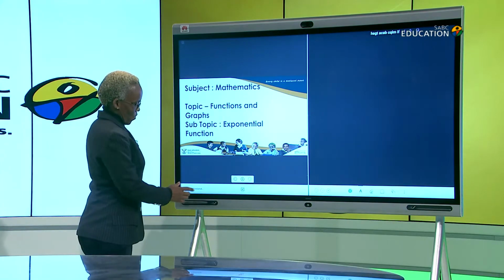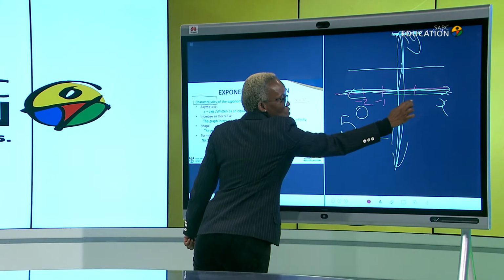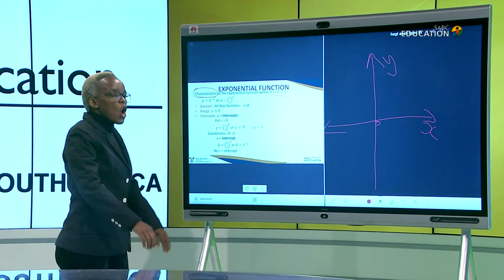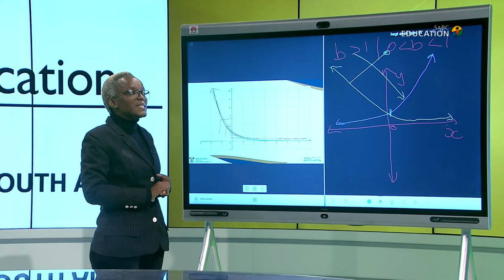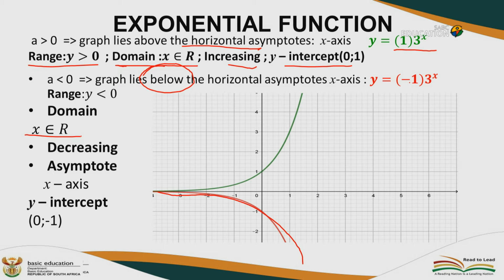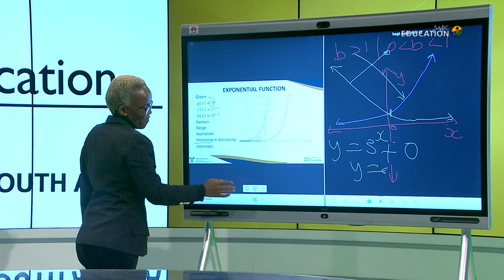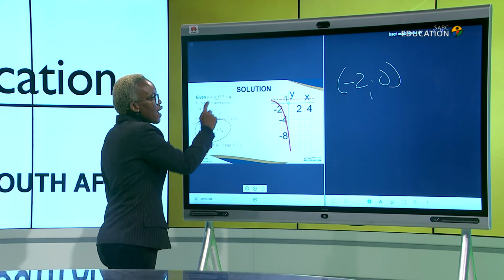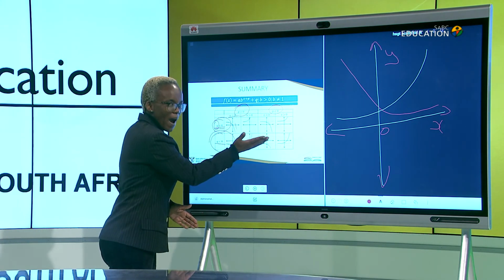Functions and Graphics - Exponential Function